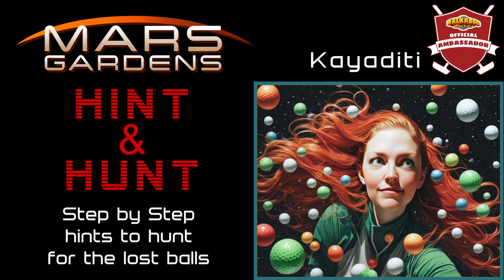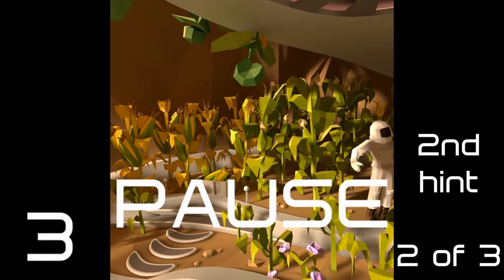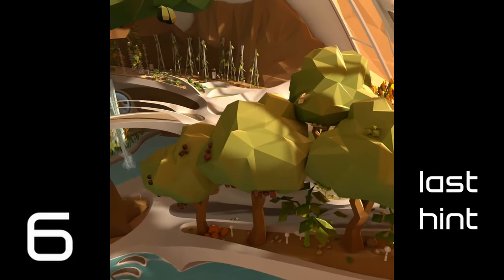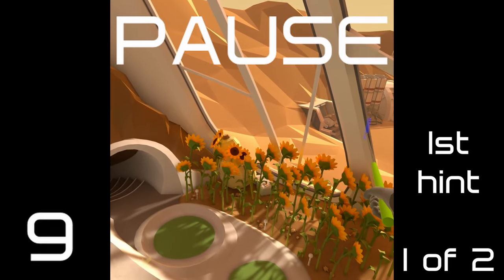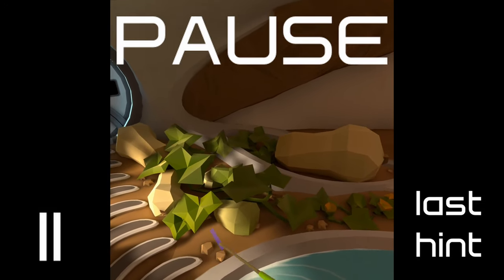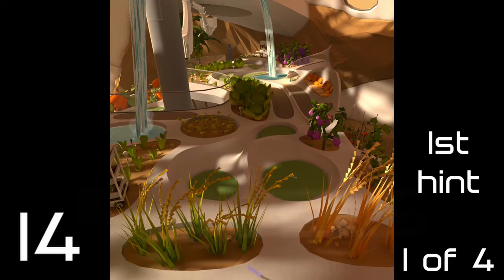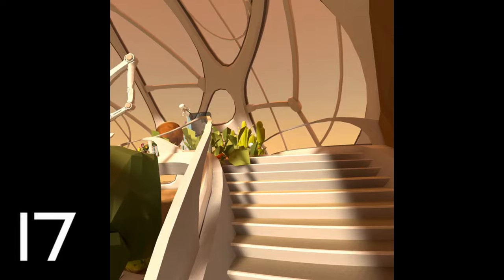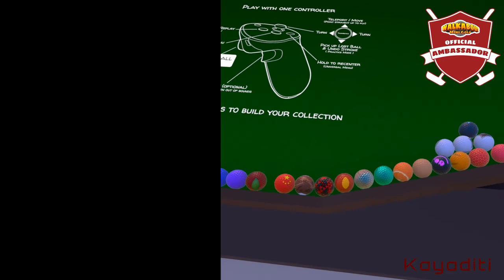HINT & HUNT for lost balls! Walkabout Mars Gardens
Progressive hints so you can hunt for the lost balls but narrow it down if you get stumped. Pause when prompted. If you're stuck, play the next hint. Once it tells you 'last hint' the reveal will follow. Youtube can be opened within the game so you can easily go back and forth between the hints and the hunting. Videos will release quickly for new courses going forward. If the hints prove popular, I'll try to do all the previously released courses as well. If you just want to find the balls, InnerPrincess has fantastic videos.